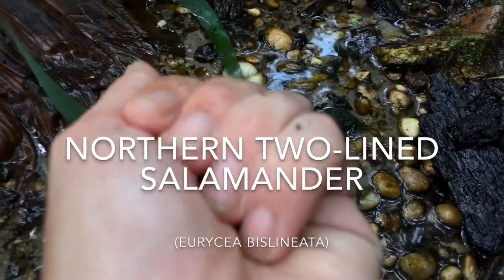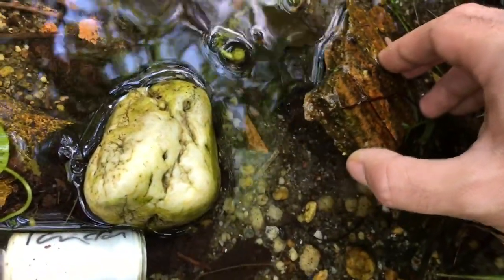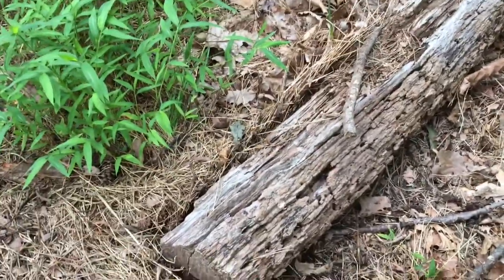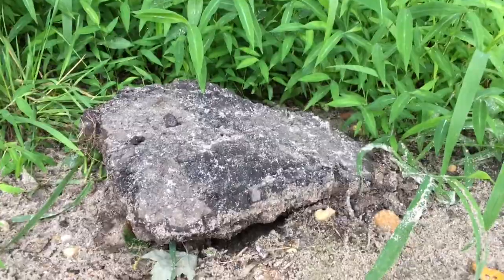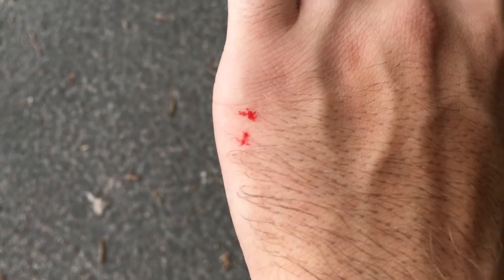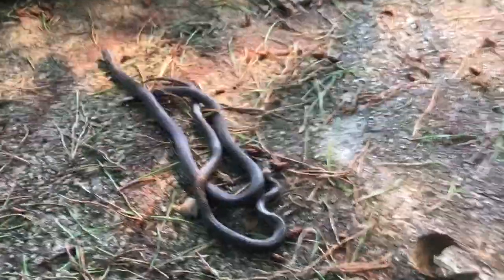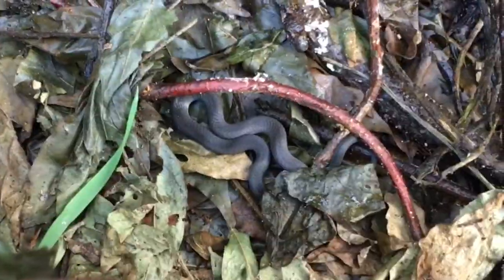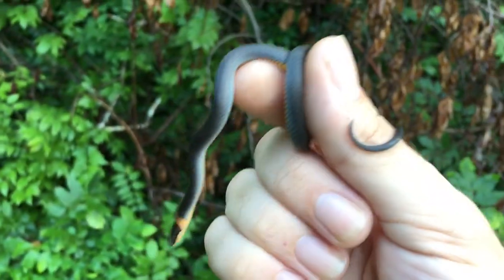Snakes, Salamanders, and More in New Jersey! Summer Herping Vlog 2021!